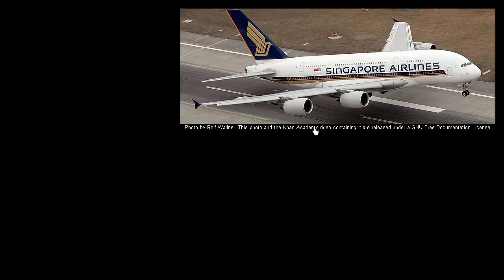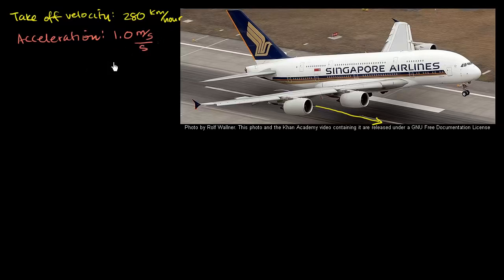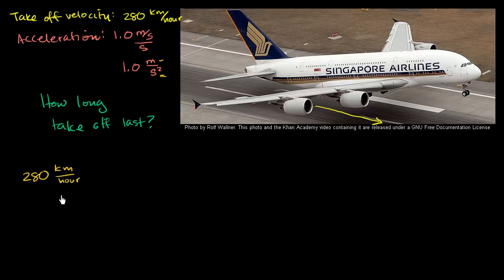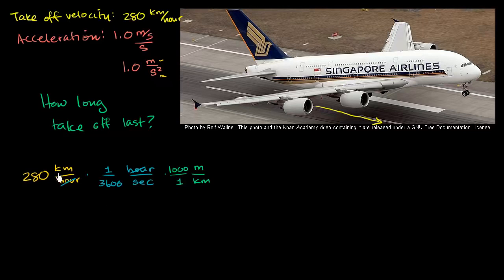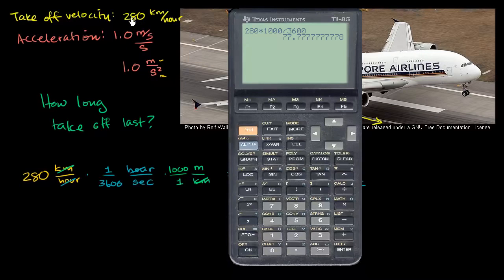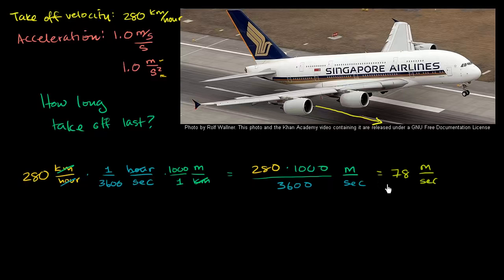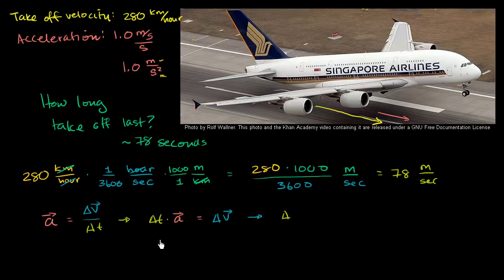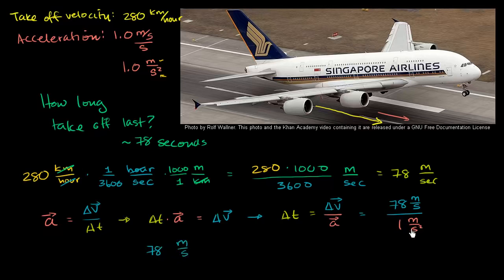Physics One-dimensional motion - Airbus A380 take off time